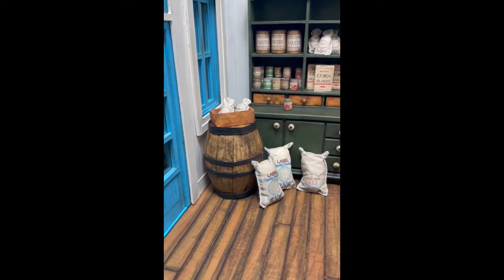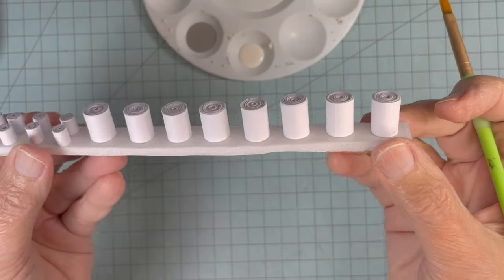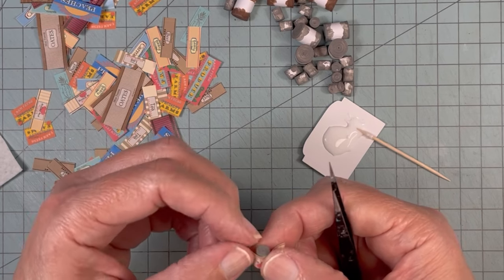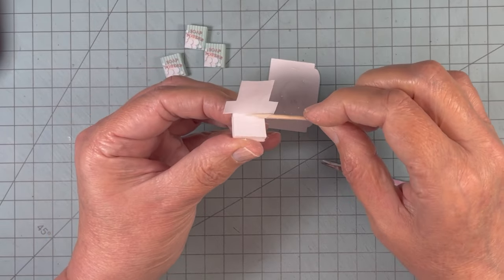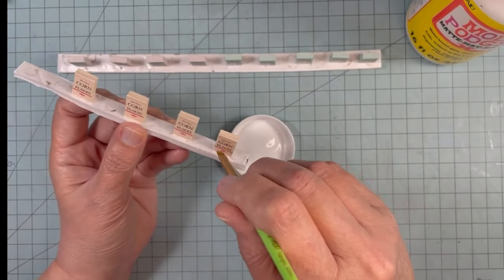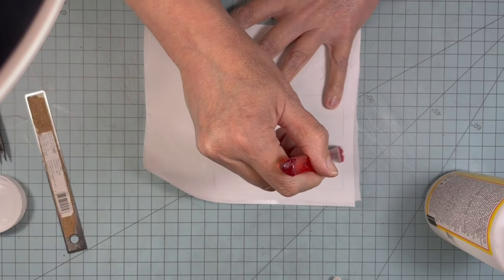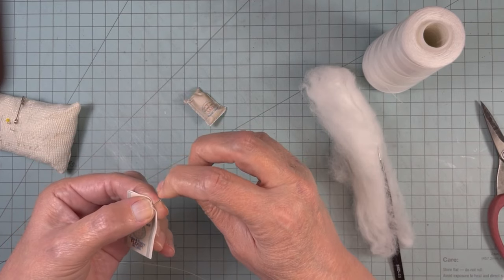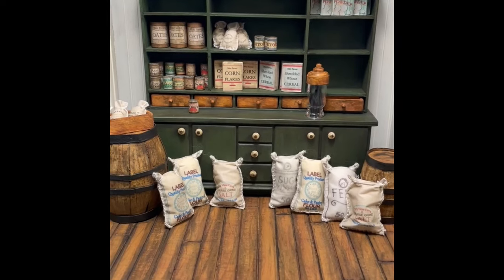Making miniature canned and boxed foods using mainly plain paper and foam board for my General Store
I will show you my method of making mini canned goods, boxed goods, flour and sugar feedbags using plain paper, fabric and foam board.Great for doll houses and room boxes.